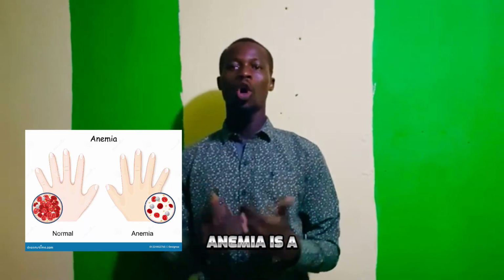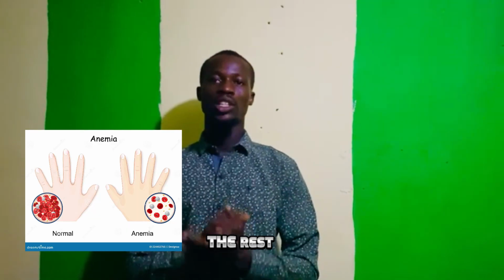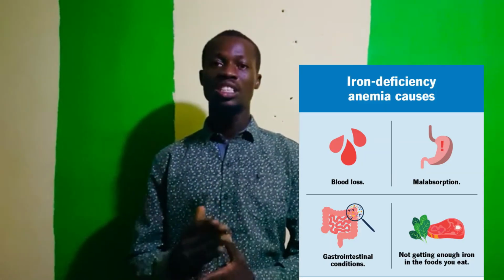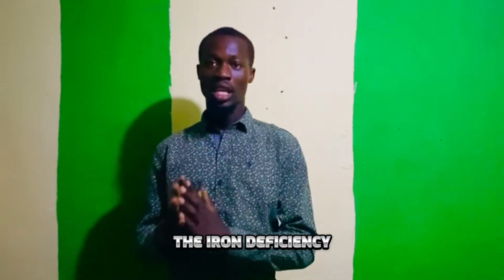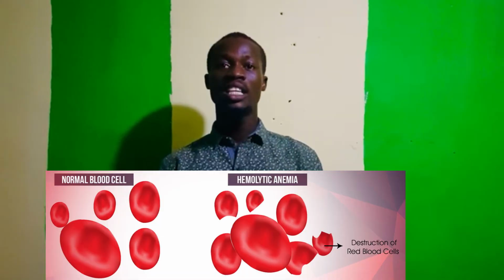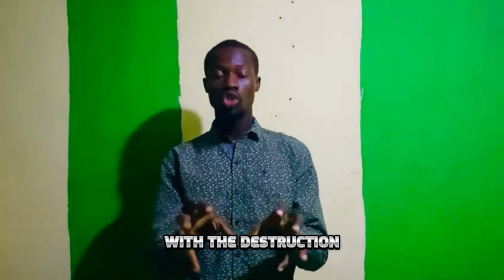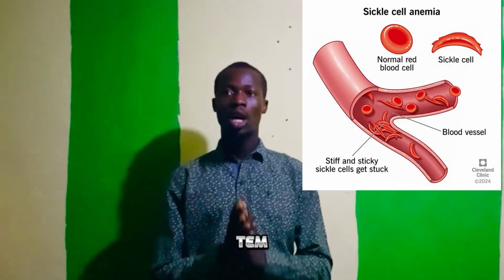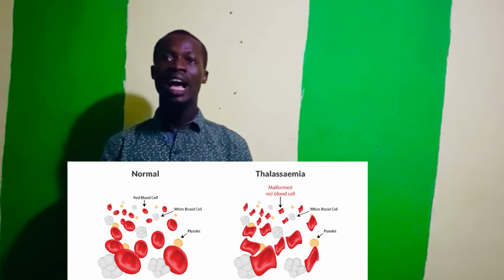Anemia: The Disease That Makes You Lazy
🔬 What is Anemia, and how does it affect your body?
In this educational video, we break down everything you need to know about Anemia—a common but often misunderstood blood disorder.

You'll learn:
✅ What anemia is and how it develops
✅ The different types of anemia (Iron-deficiency, Vitamin B12 deficiency, Aplastic, Hemolytic, and more)
✅ The major causes and risk factors
✅ How anemia is diagnosed through lab tests like CBC, peripheral smears, and iron studies

This is essential knowledge for students, healthcare workers, or anyone interested in understanding their health better. Watch now and empower yourself with science!